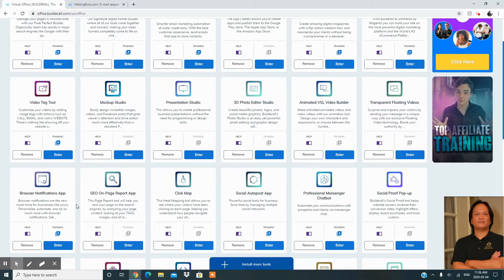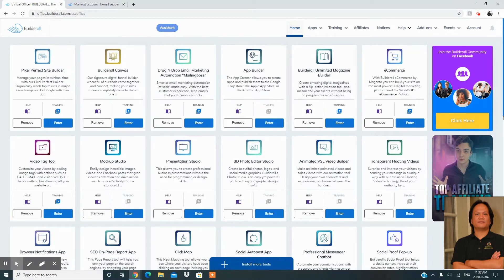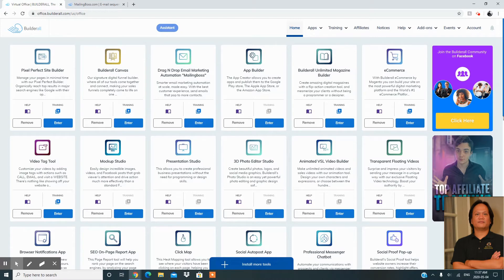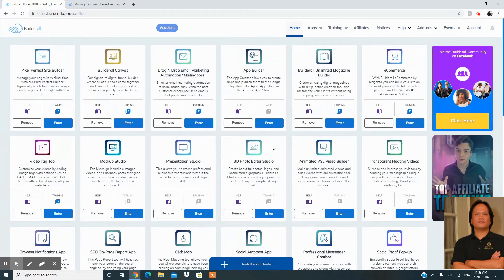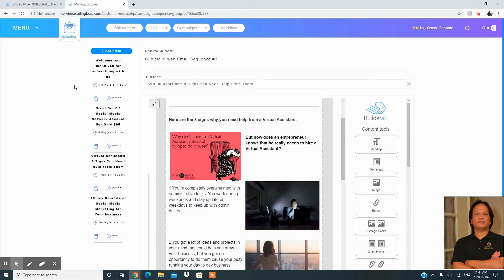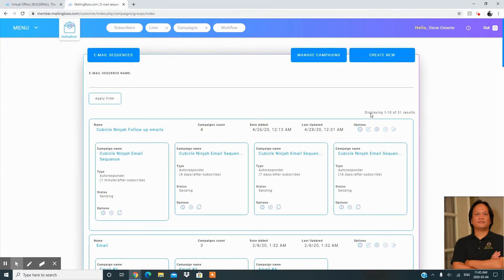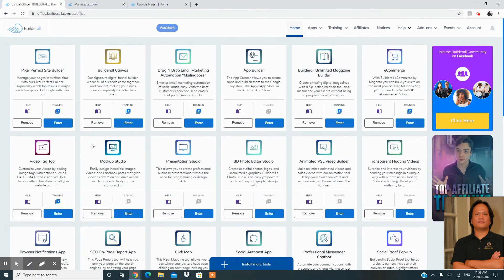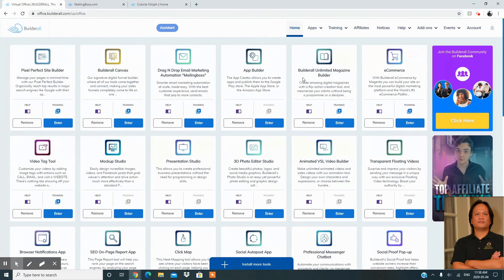How to create email auto responder to builderall